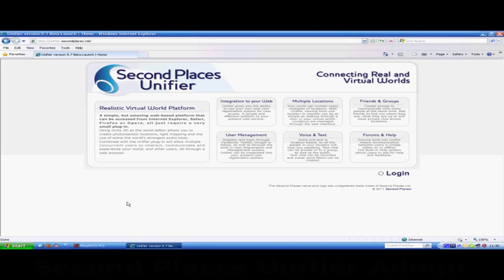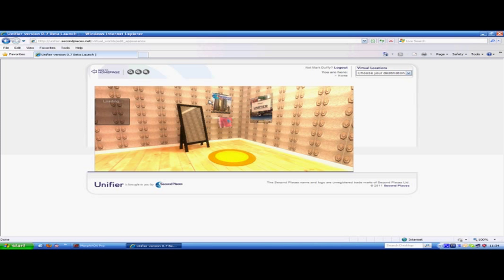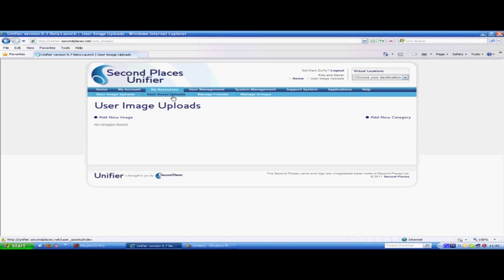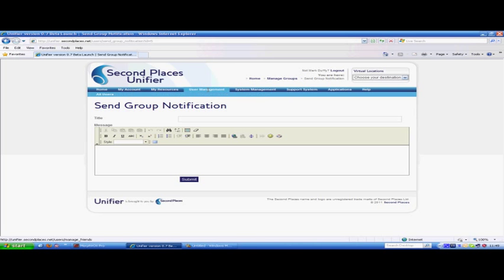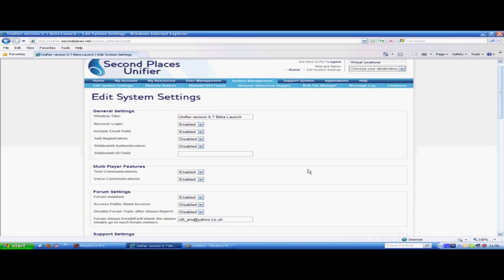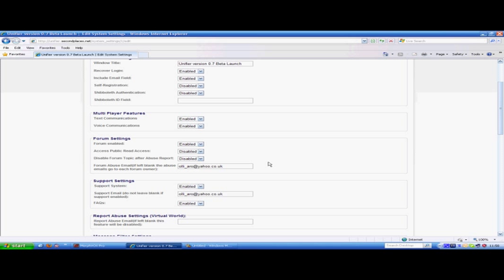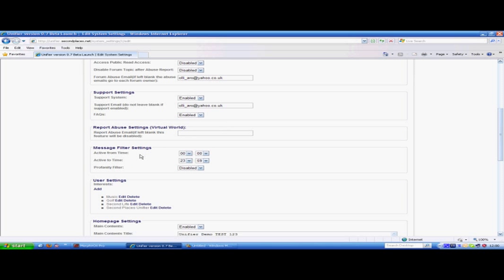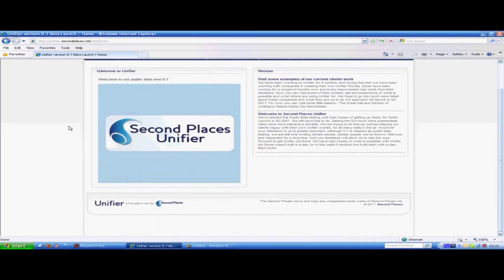Unifier Administration Tutorial - System Setting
How the Unifier Platform works for Administrators